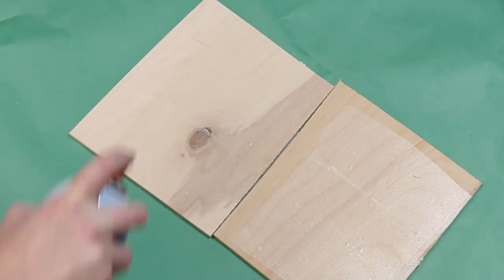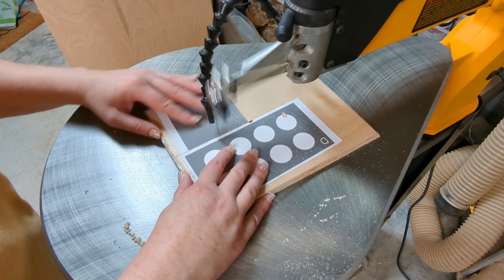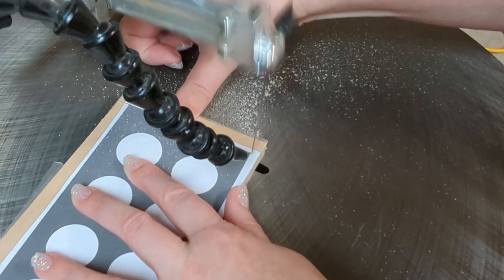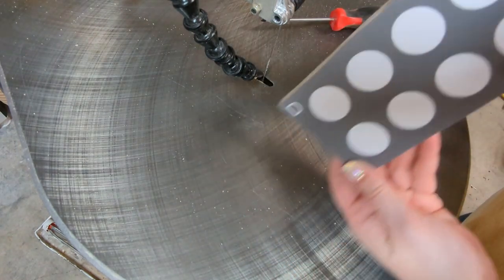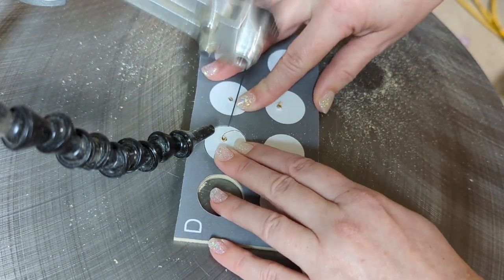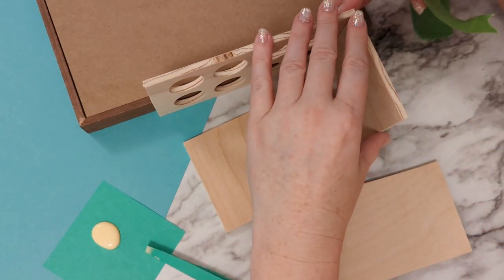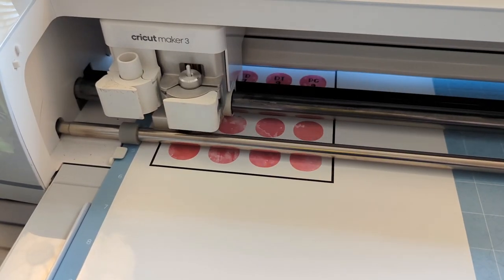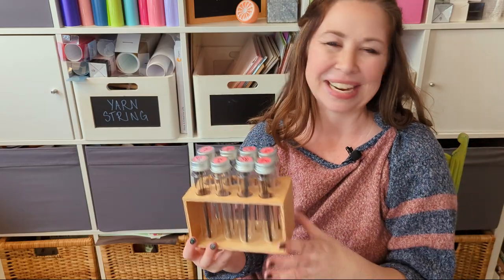DIY Test Tube Holder - Store your scroll saw blades!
I knew there had to be a better way to store my scroll saw blades than just tossing them in a drawer and hoping I remembered what they were when they fell out of their packaging.

So I designed and cut a wooden test tube holder (cut with my scroll saw of course) and I love this solution!

Here's what you'll need to make your own:
Scroll saw
#5 and #7 blades (I like double reverse for beginners, or precision ground if you're pretty comfortable cutting)
1/4 birch plywood
Clear contact paper
Spray adhesive
Microzip sander
Wood Glue
Painters tape
Test Tubes
Finish of your choosing (paint, stain, walnut oil, etc)

Click here and fill out the form to get the pattern emailed to you